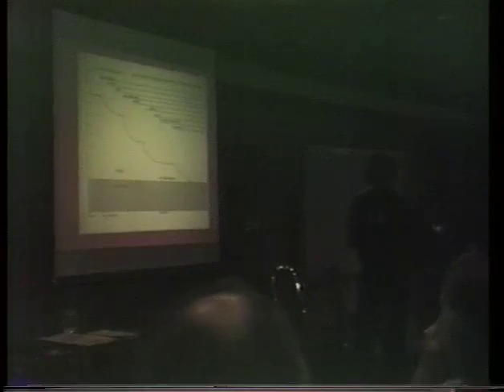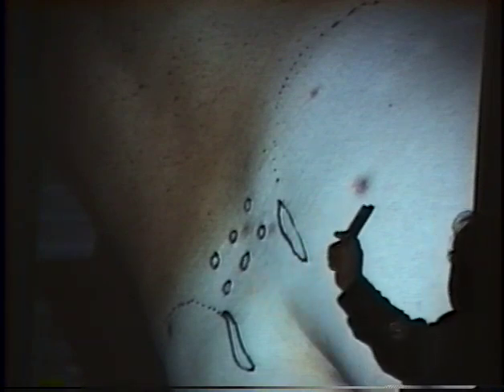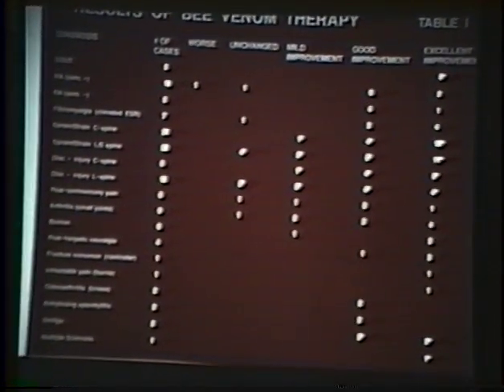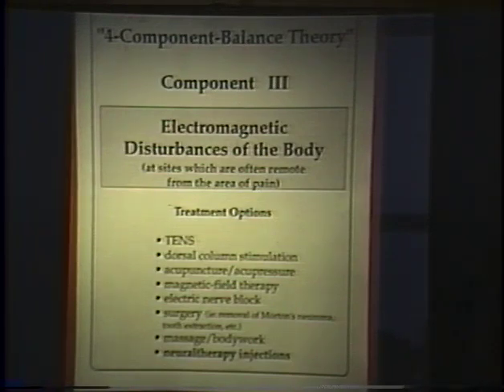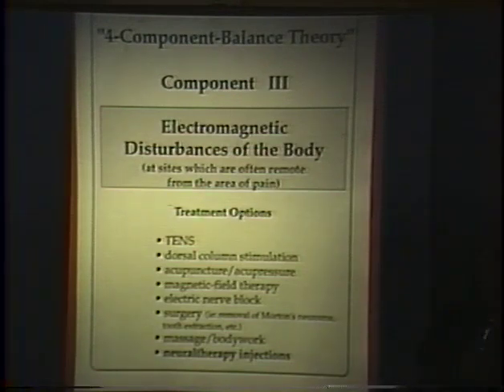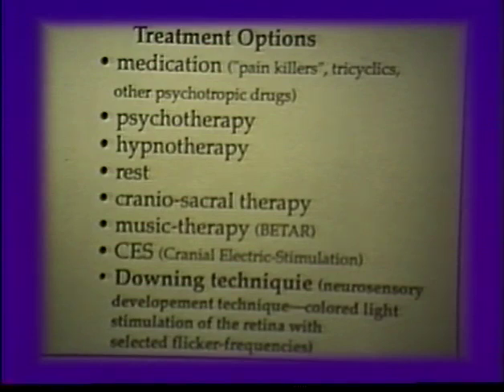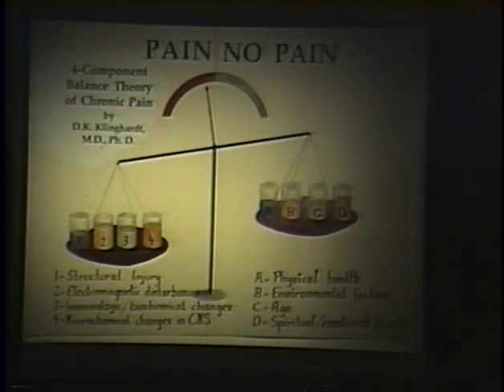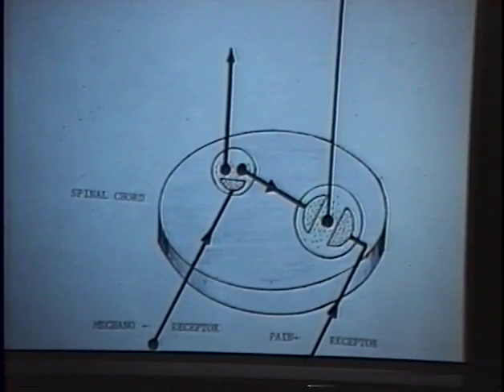Neural Therapy 1990 - Part 14